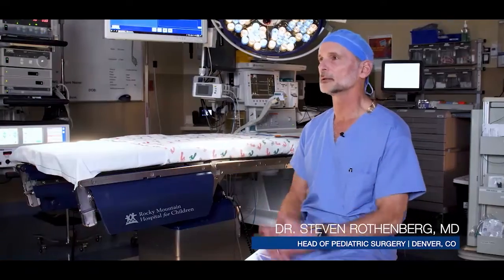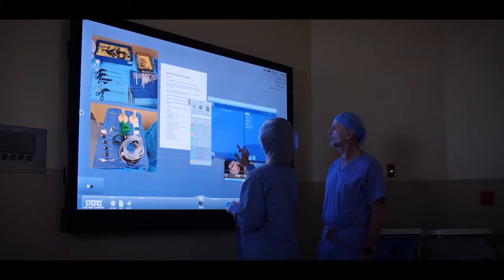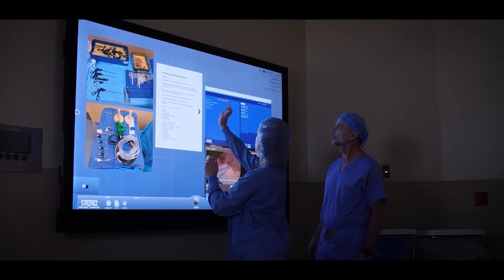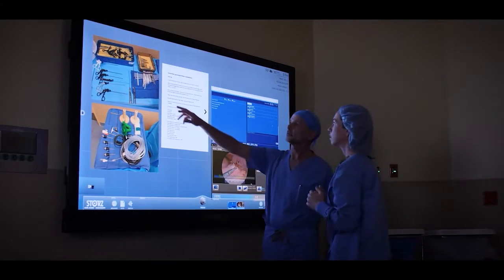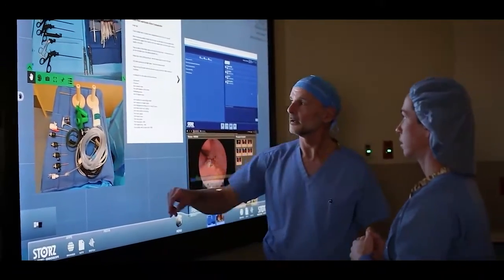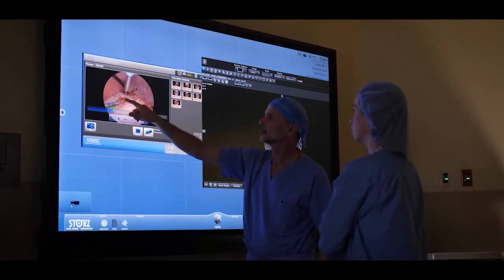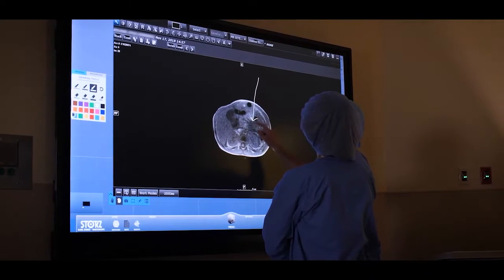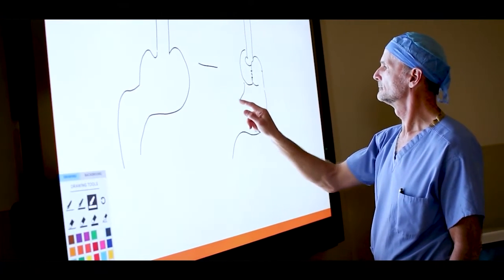CollaboratOR: For improved operating room efficiency and collaboration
Dr. Steven Rothenberg, MD from Denver, Colorado tells us about the convenient features of the CollaboratOR, an interactive collaboration display, that helps nurses better set their table and increase the overall efficiency of the OR.